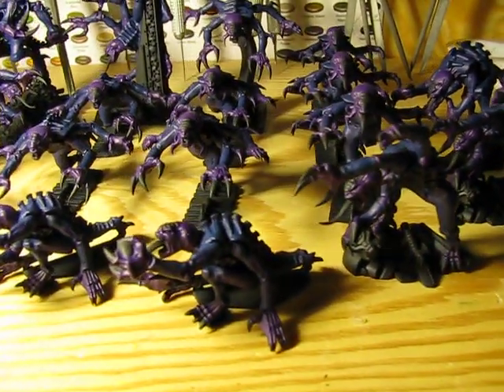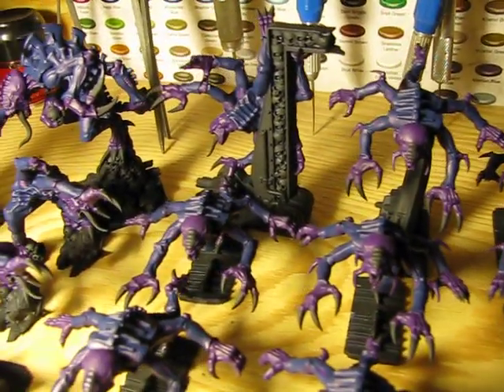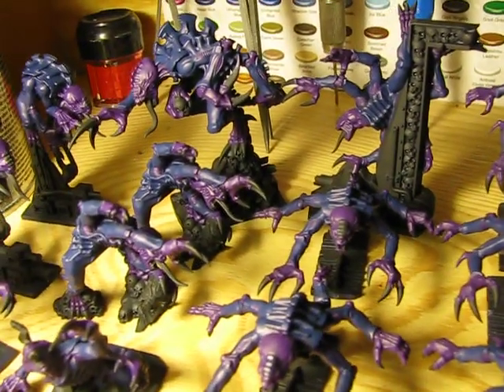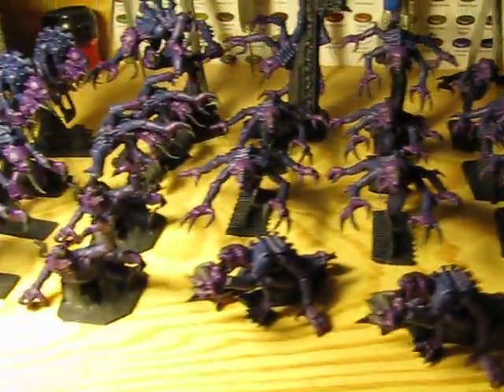SPACE HULK: On The Table 2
Finally! Got the stealers based! I'm excited I finally get to start with detailing layers. I used Liche purple for the flesh and Necron Abyss for the carapace. The next layer to the flesh is a strange mix of Warlock, hormagaunt, liche, and a dab of white...I think. I mixed so many various concoctions I'm not even sure anymore.